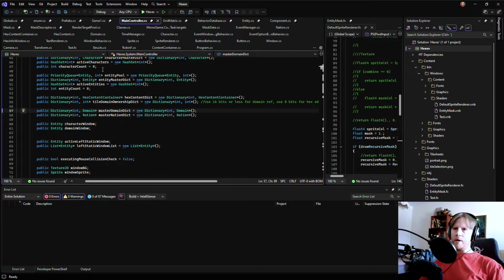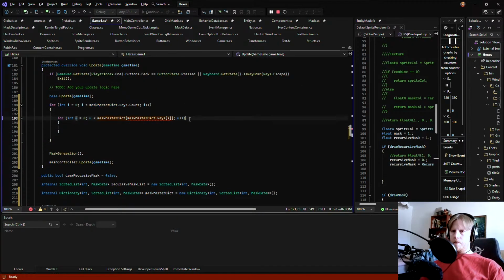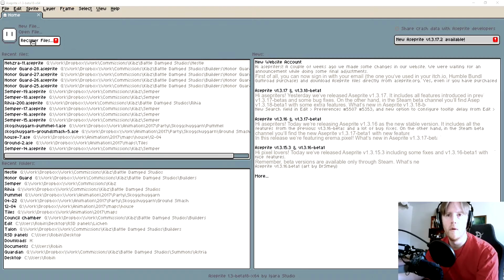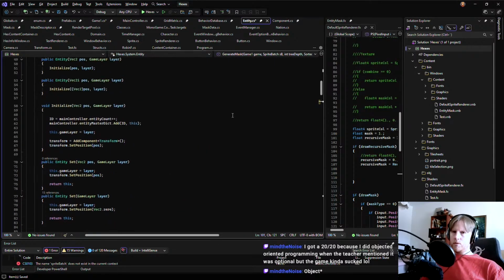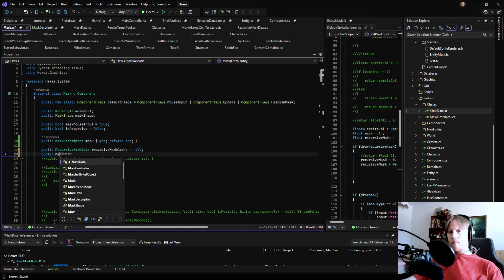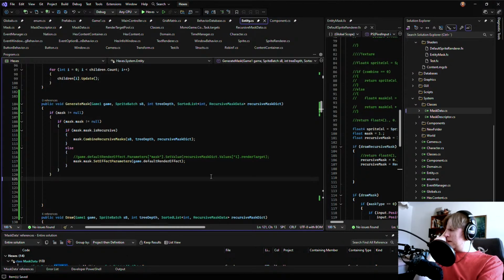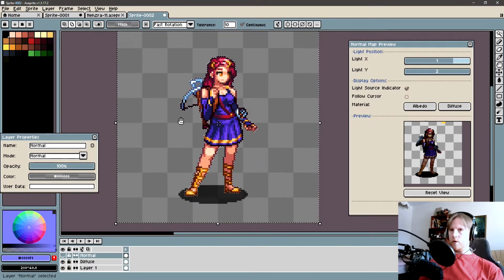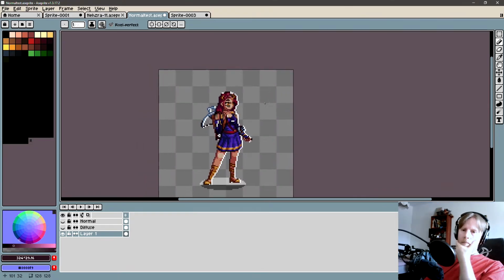Doing some bullsh with normals